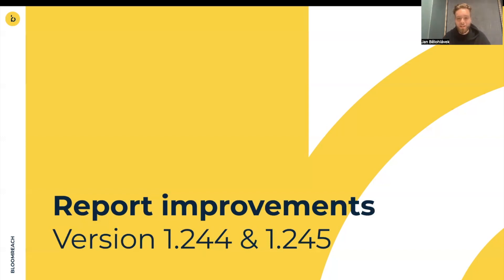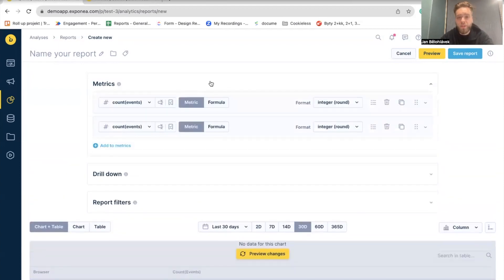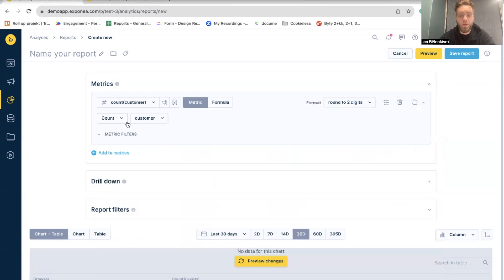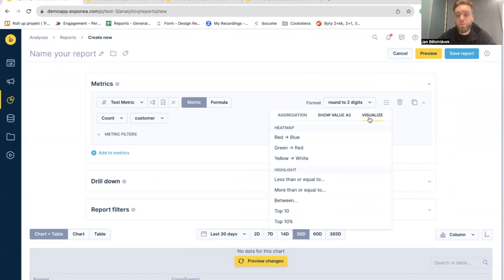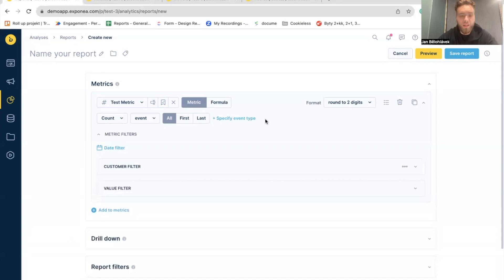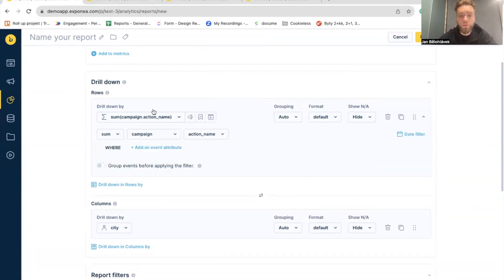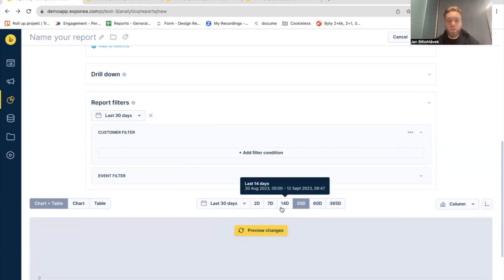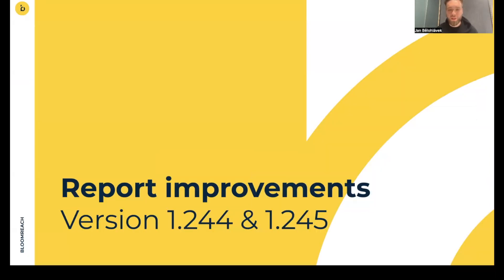Bloomreach Engagement | Report Improvements (1.244 & 1.245)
Bloomreach is the world’s #1 Commerce Experience Cloud, empowering brands to deliver customer journeys so personalized, they feel like magic.

It offers a suite of products that drive true personalization and digital commerce growth. Together, these solutions combine the power of unified customer and product data with the speed and scale of AI-optimization, enabling revenue-driving digital commerce experiences that convert on any channel and every journey. Bloomreach serves over 850 global brands including Albertsons, Bosch, Puma, FC Bayern München, and Marks & Spencer.

00:00 - Introduction
00:40 - What has changed?
01:26 - Sections
02:20 - Metrics
06:21 - Drill-downs
08:22 - Report Filters
09:46 - Table and Chart
11:00 - Outro